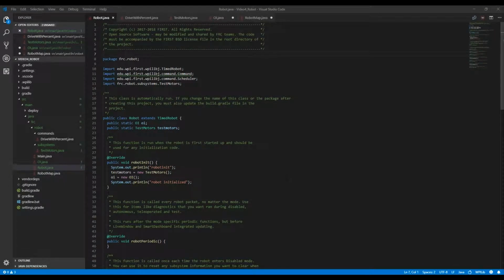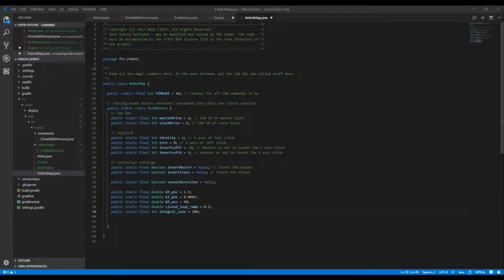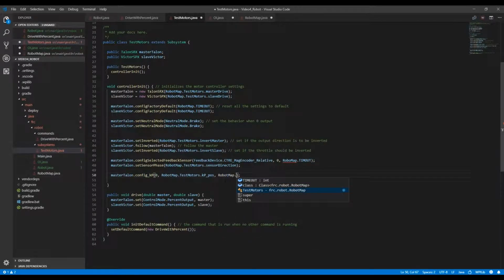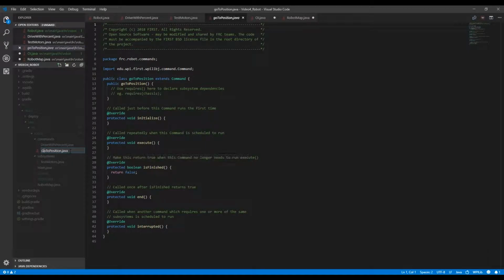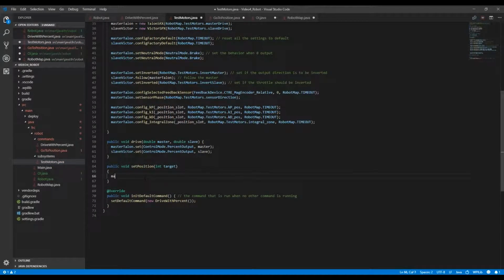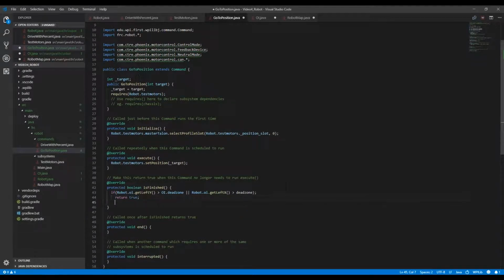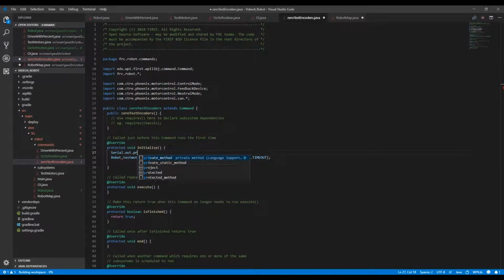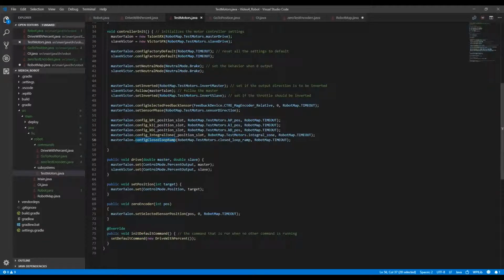PYR 4: Implementing PID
Implementing PID with a RoboRIO and Talon SRXs. The thrilling sequel to Video 3.
USEFUL TIMESTAMPS BELOW

0:00 Intro
0:18 Preview of code
1:00 Setting up constants
3:11 Initializing motor controllers
7:18 Creating position command
13:30 Linking commands with the OI
14:08 Creating a zeroing command
16:38 Wrap up
17:56 Outro